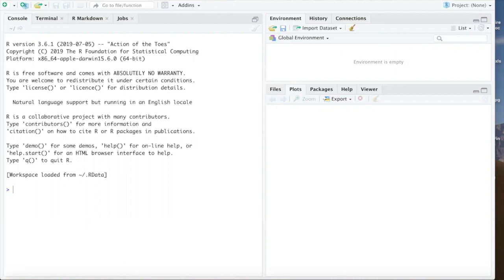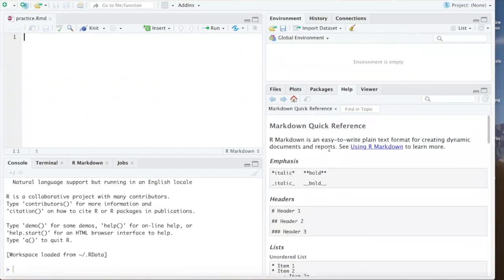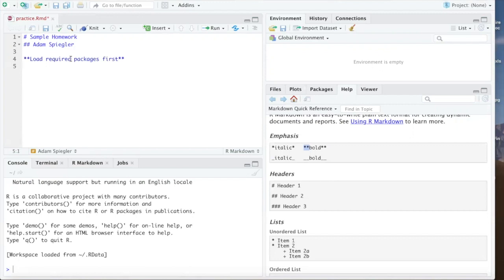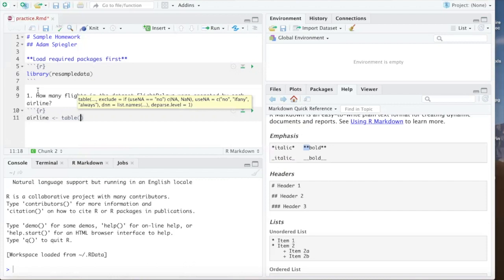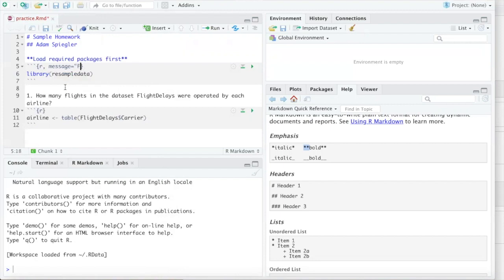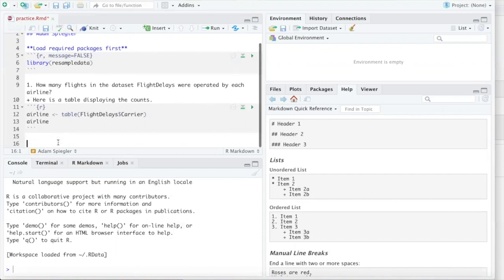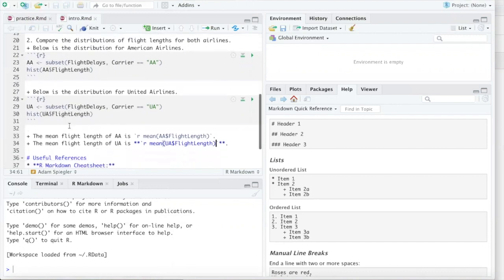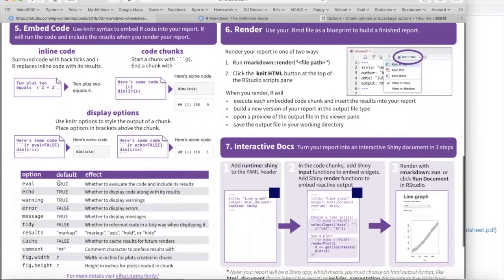Math 3382 Introduction to R Markdown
0:00 - Introduction
0:50 - Creating a new R Markdown file
2:00 - Opening R Markdown Quick Reference Guide
3:13 - Typesetting headers and text
3:33 - How to enter R Code Blocks: Load packages with library command
5:35 - R Code Block for: How many flights were operated by each airline?
6:36 - Rendering an R Markdown file with the Knit button
7:46 - Options to adjust how and what is displayed with an R Code Block
9:37 - Generating plots with R Code Blocks
11:25 - Viewing the rest of the sample file intro.Rmd (see Canvas)
11:58 - Creating Inline R Code
13:15 - Links to R Markdown Reference Materials